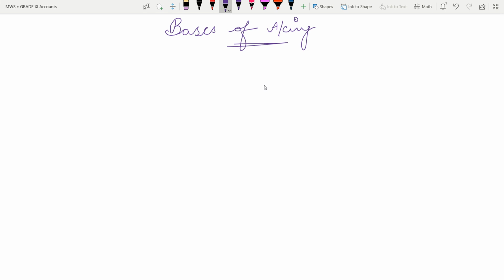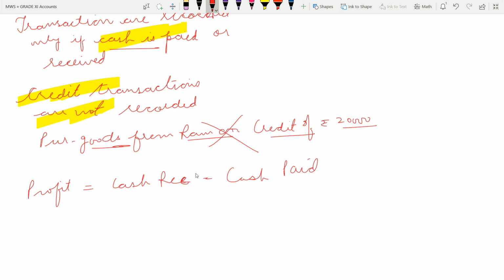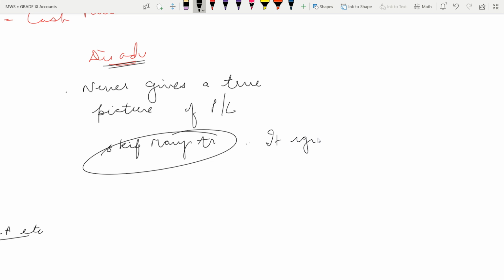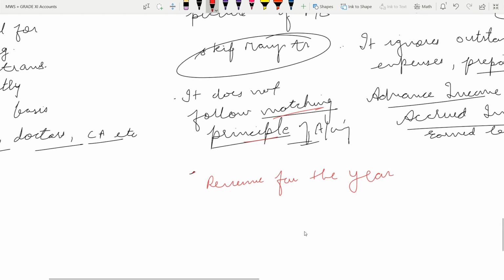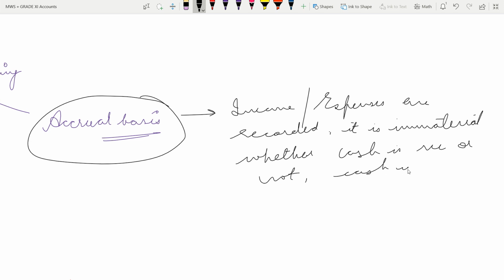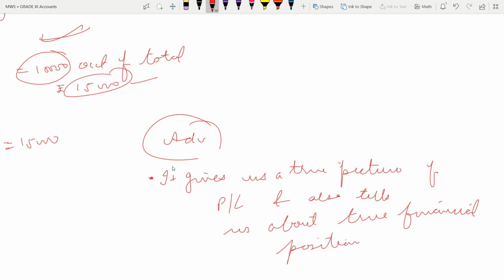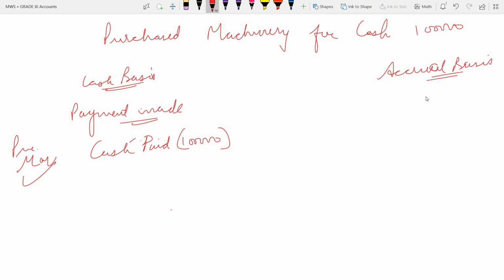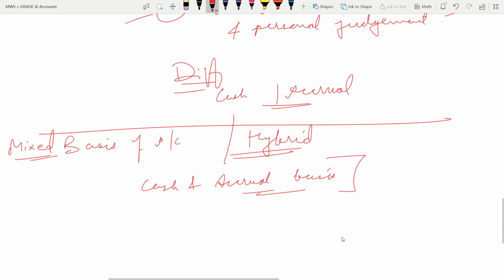Ch 4 Process and Bases of Accounting Part 2 || CBSE Class XI || By Sagar Sir